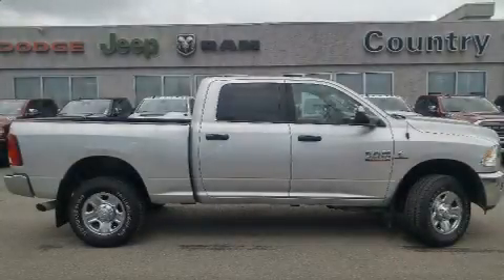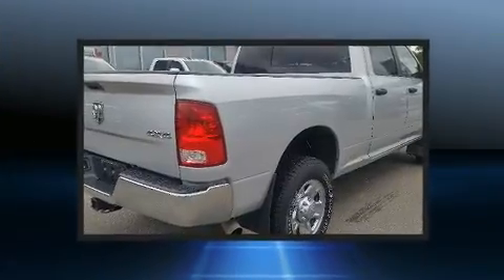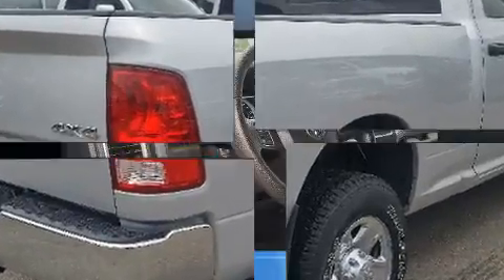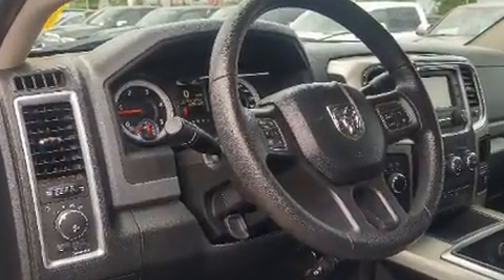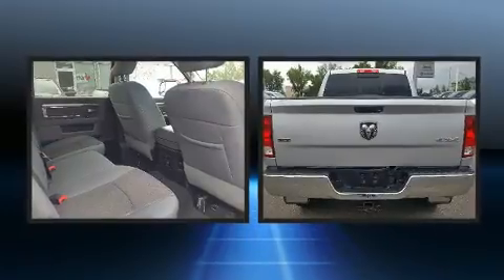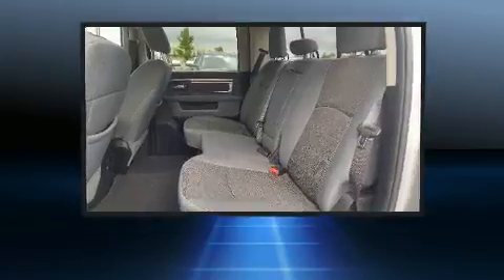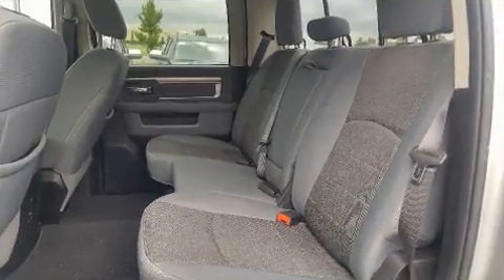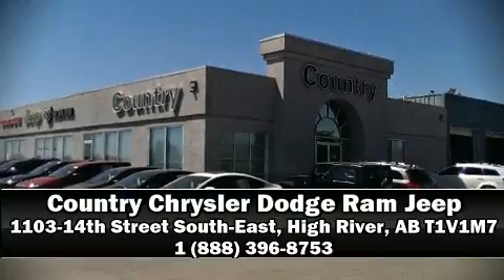2015 Ram 3500 SLT in High River, AB T1V1M7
The 2015 Ram 3500. Smooth gearshifts are achieved thanks to the refined 6 cylinder engine, and for added security, dynamic Stability Control supplements the drivetrain. Four wheel drive allows you to go places you've only imagined. Comfort and convenience were prioritized within, evidenced by amenities such as: 1-touch window functionality, a tachometer, variably intermittent wipers, a rear step bumper, turn signal indicator mirrors, a trailer hitch, and remote keyless entry. Passengers are protected by various safety and security features, including: dual front impact airbags, front side impact airbags, traction control, brake assist, ignition disabling, and 4 wheel disc brakes with ABS. This vehicle has achieved Certified Pre-Owned status, by passing a comprehensive certification process. Our sales reps are knowledgeable and professional. We'd be happy to answer any questions that you may have. Please don't hesitate to give us a call.